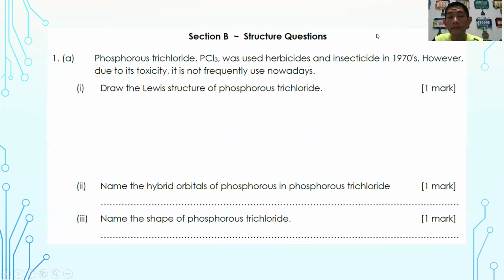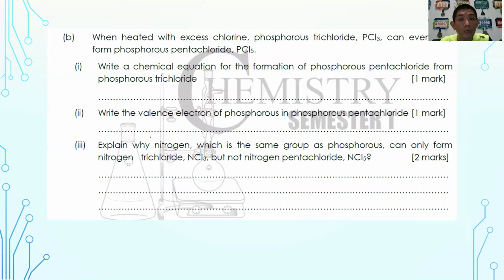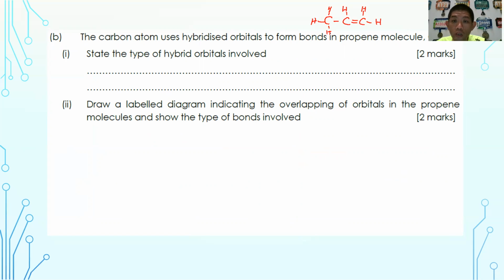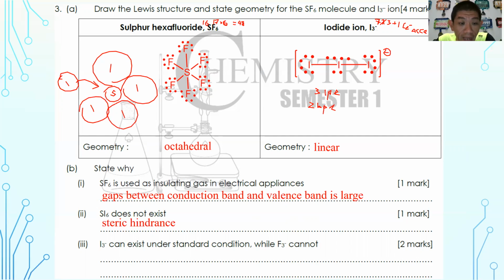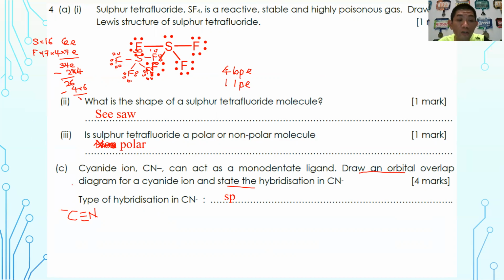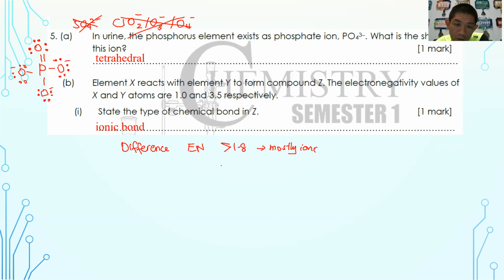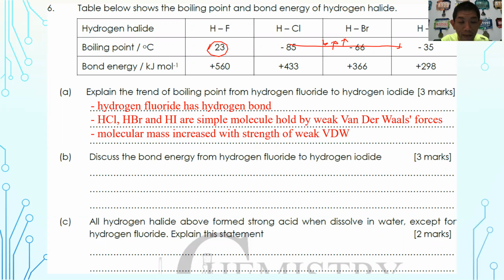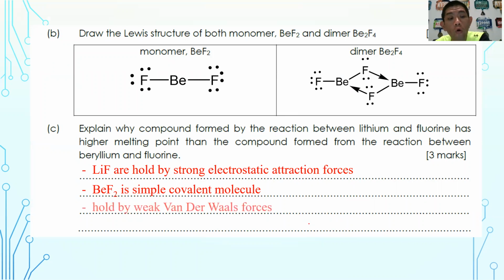STPM CHEMISTRY Sem 1 : Chapter 3 - Section B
Chemical Bonding - Technique of how to answer structure questions about chemical bond.